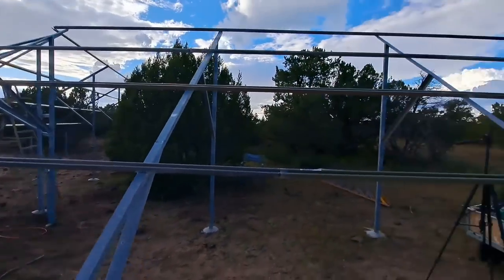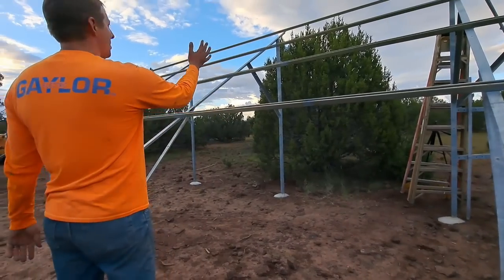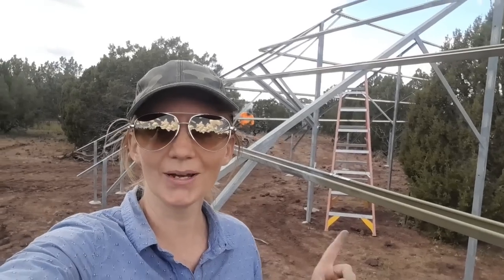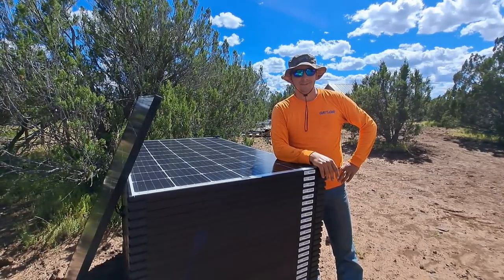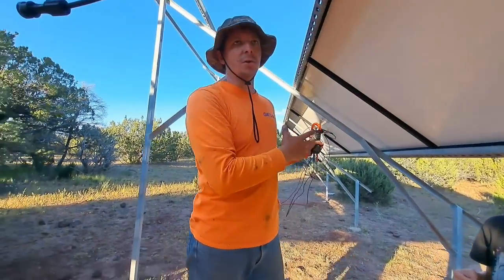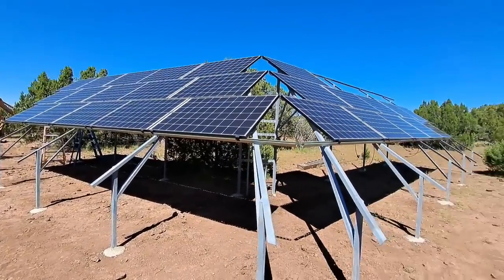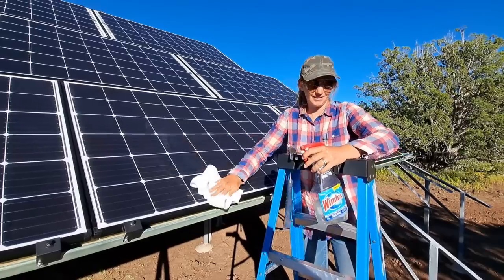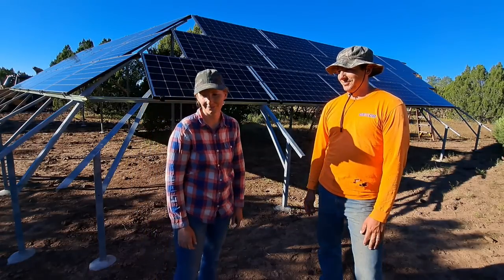Husband And Wife Install 30 Solar Panels On Homemade Solar Stand For OFF GRID POWER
The Solar V comes to completion as the solar panels go on. With this phase of the solar system complete we can move onto wiring everything together.